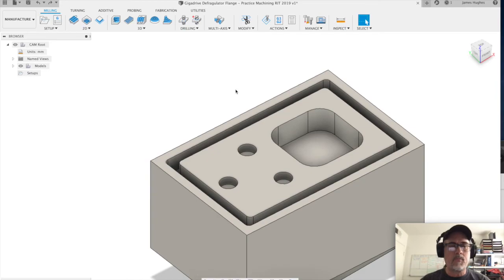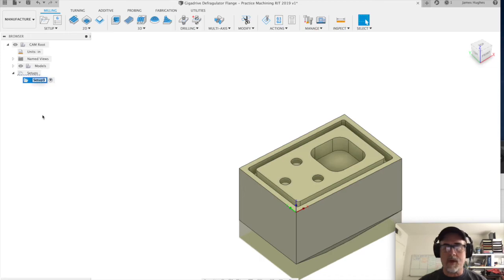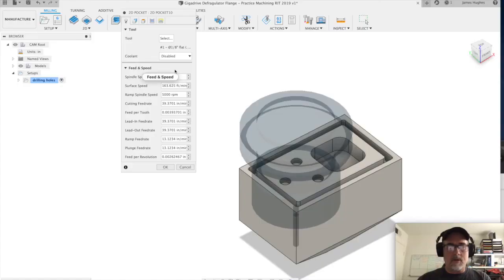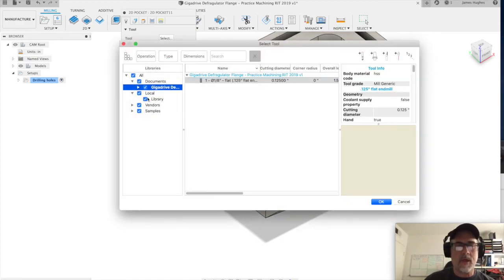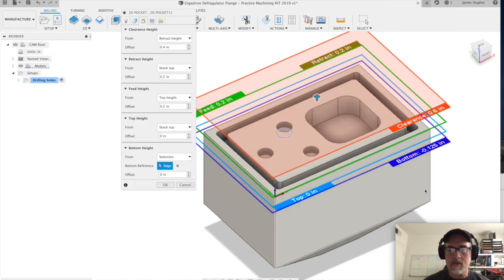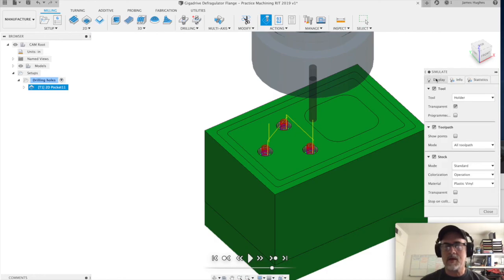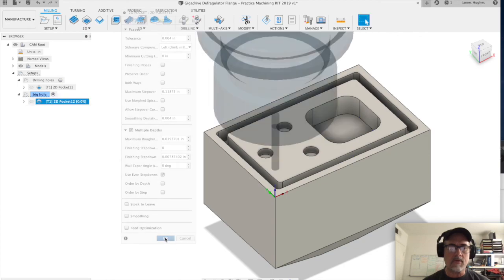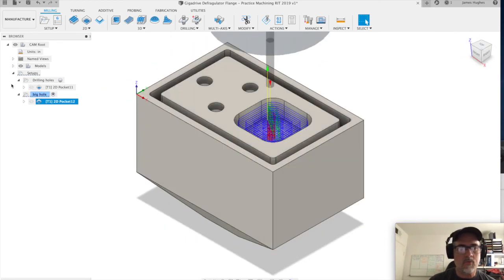CIM CAM Strategies on Practice Model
This is the video for making tool paths on the practice model for in the PLTW course CIM. For more details you can log into the LMS and go to 2.3.5. The 3d model is located in the class Slack channel.